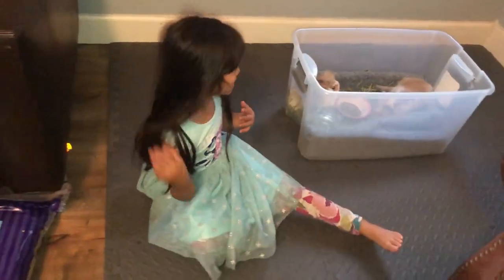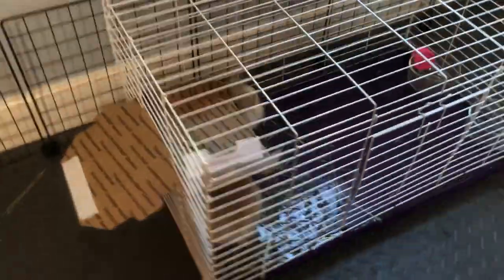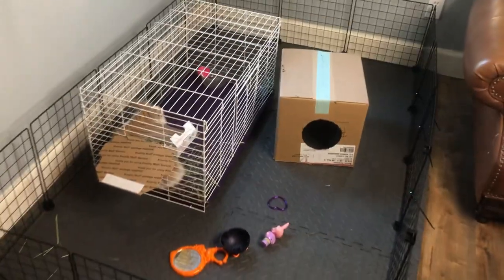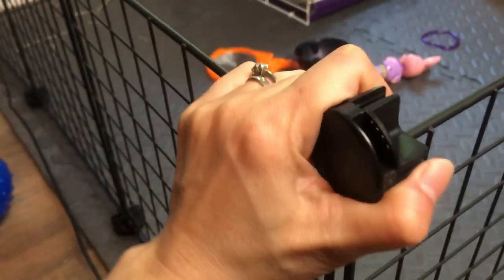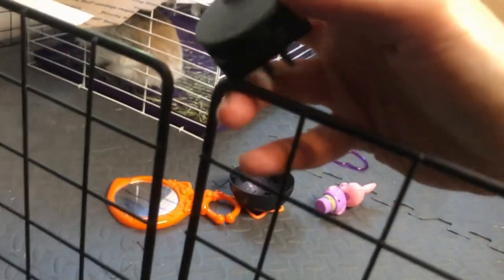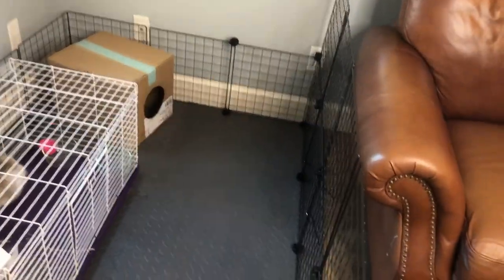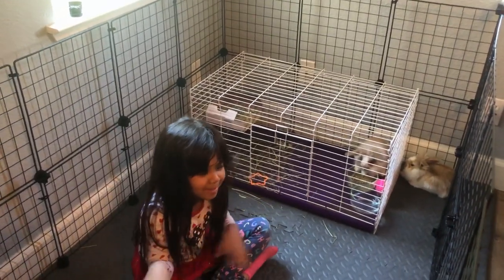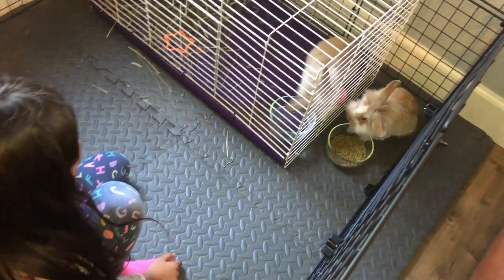How to Build a DIY Indoor PlayPen Cage for Bunnies Super Easy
We built a DIY Playpen Cage for our bunnies and we will show you how in this video. It is very inexpensive and super easy to build. Both of our bunnies love their new home. We also got a portable cage for temporary and travel use. We have their bedding, hay rack, and other stuff ready for them once the bunnies are litter box trained. We can't wait to show you the rest of the stuff we got for our bunnies.